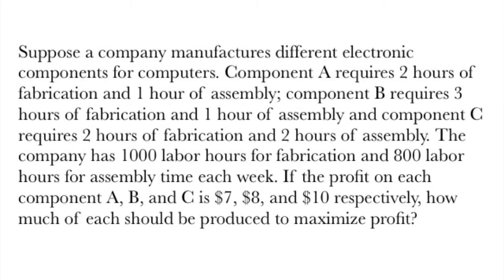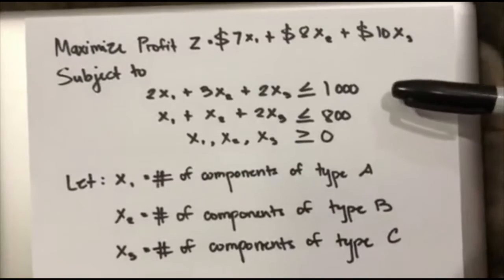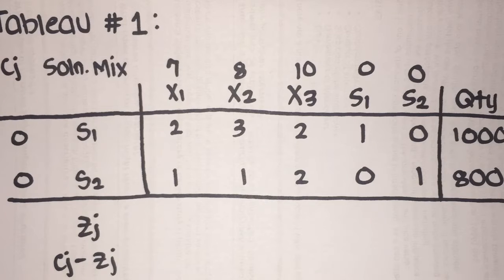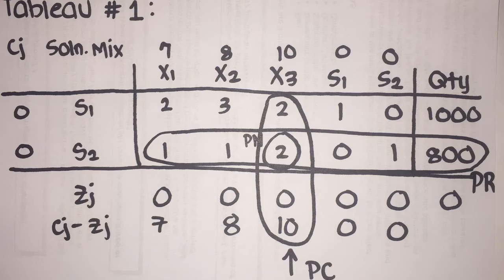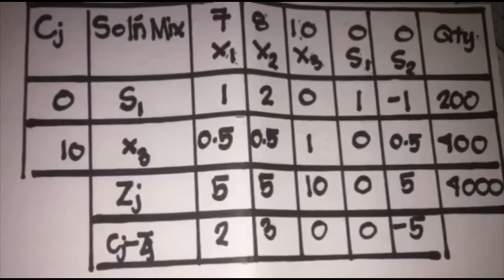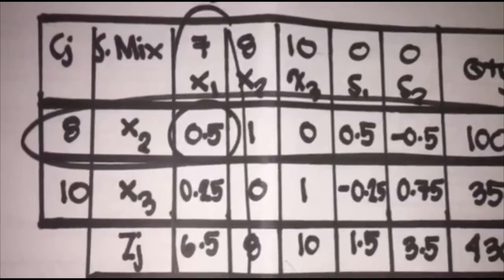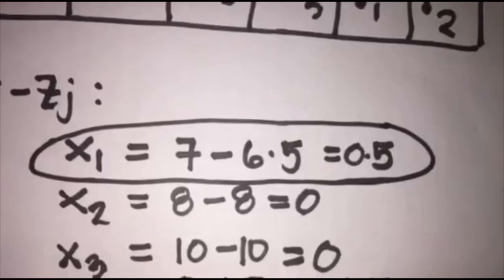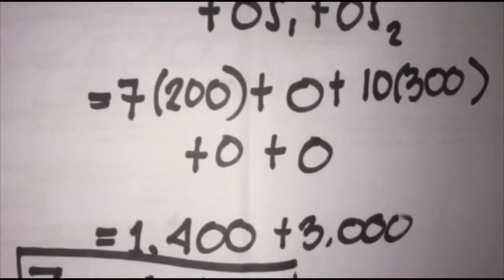Linear Programming using Simplex method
Group10

by: Ceniza,Martinez and Tan